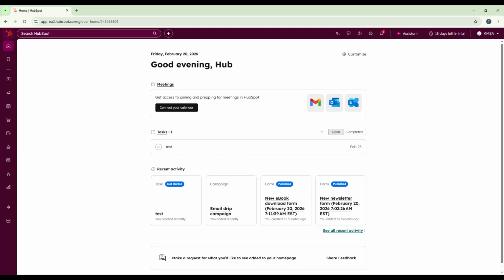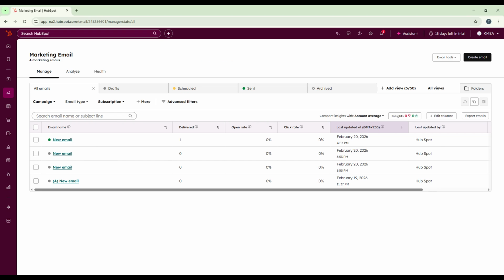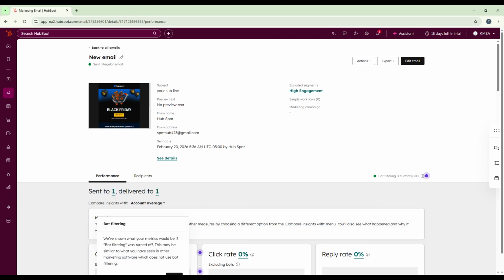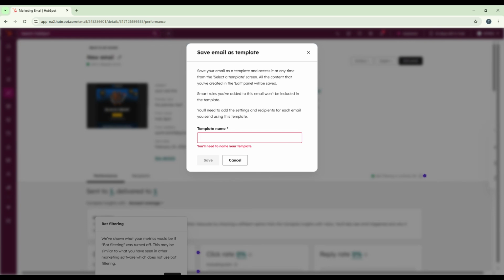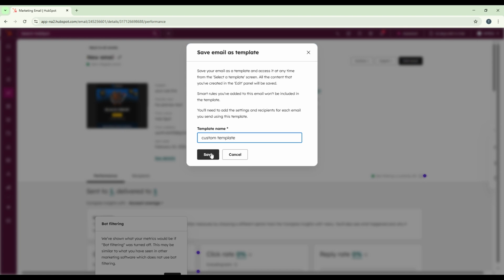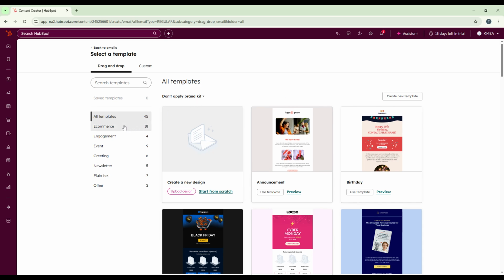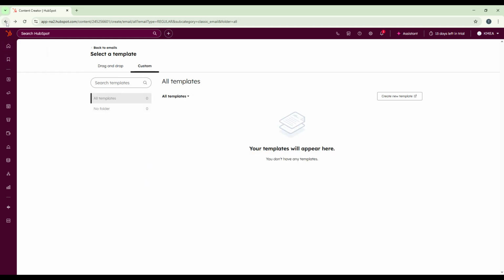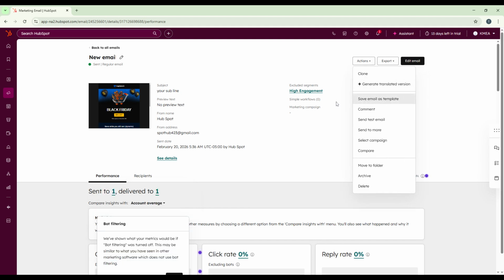How To Save Marketing Email As A Template In HubSpot (2026 Easy Guide)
Learn how to save a marketing email as a reusable template in HubSpot so you can streamline your campaigns and maintain consistent branding.
Follow this step-by-step guide to quickly turn any email into a reusable template inside HubSpot.

Timestamps:
0:00 – Introduction
0:28 – Navigate to Marketing → Email
0:52 – Create or open an existing email
1:18 – Open the Actions menu
1:36 – Select “Save email as template”
1:55 – Name and save your template
2:15 – How to reuse the saved template
2:35 – Pro tips and recap